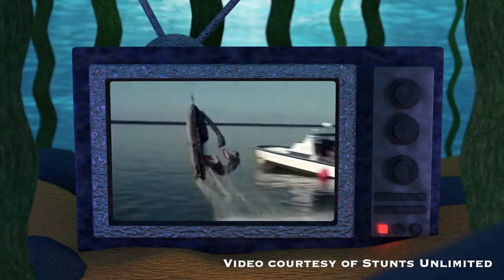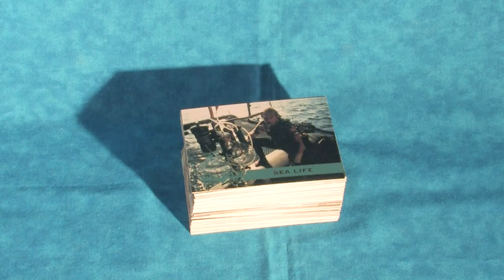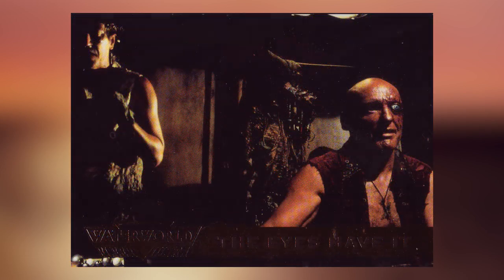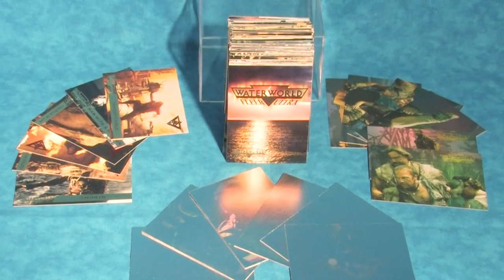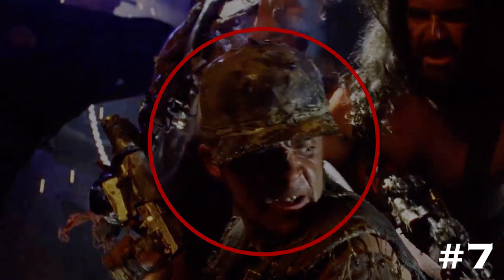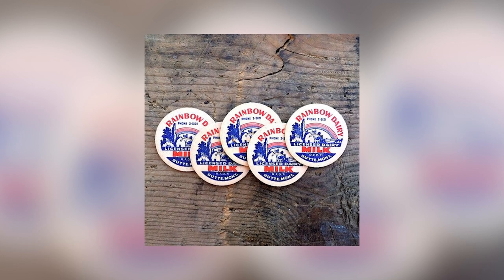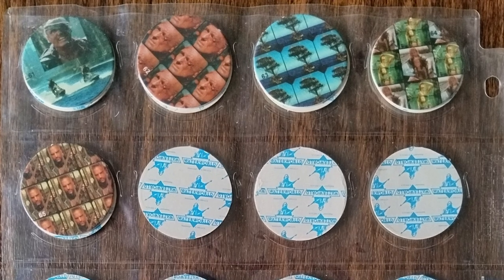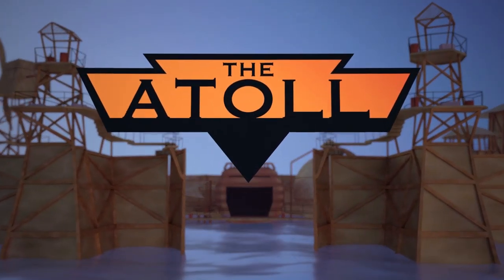THE ATOLL | Waterworld Pogs and Trading Cards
In this deep dive collecting video, we take a look at the Waterworld POGs and Fleer Ultra trading cards!